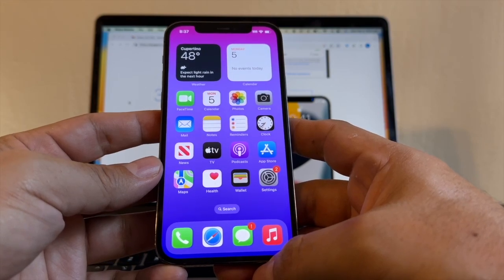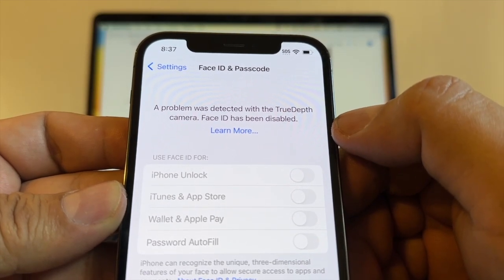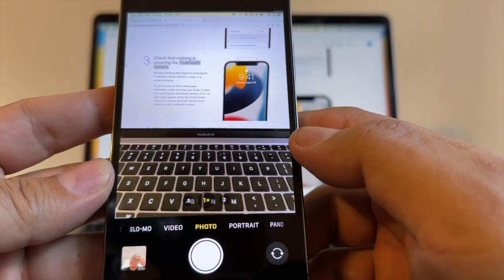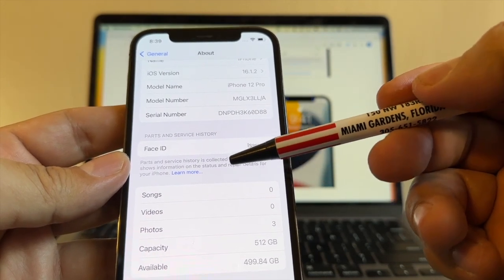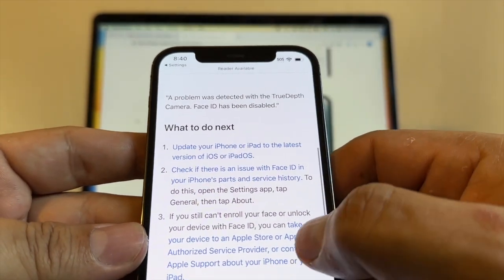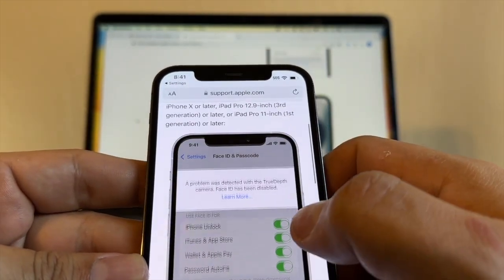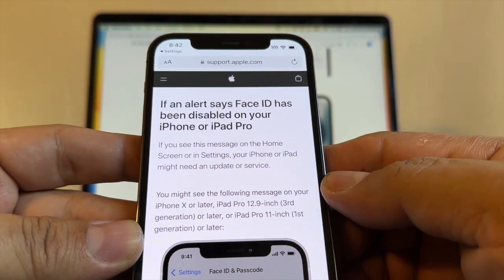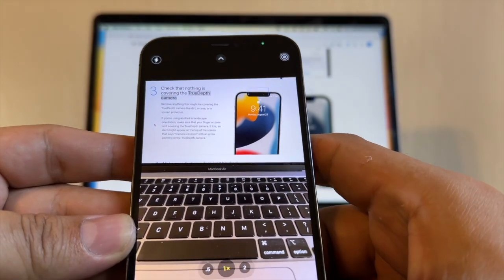A problem was detected with the TrueDepth camera. Face ID has been disabled.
If Face ID isn't working on your iPhone or iPad Pro
Follow this steps:
1. Check for updates
2. Check your Face ID settings
3. Check that nothing is covering the TrueDepth camera
4. Make sure that your face isn't blocked
5. Make sure that you're facing the TrueDepth camera
6. Restart your device
7. Add an alternate appearance
8. Reset Face ID
9. Get service

Check your device's parts and service history
With iOS 15.2 and later, you can go to Settings - General - About to check the parts and service history of your iPhone.

Face ID issue
There’s an issue with your iPhones’s ability to use Face ID.

If an alert says Face ID has been disabled on your iPhone or iPad Pro